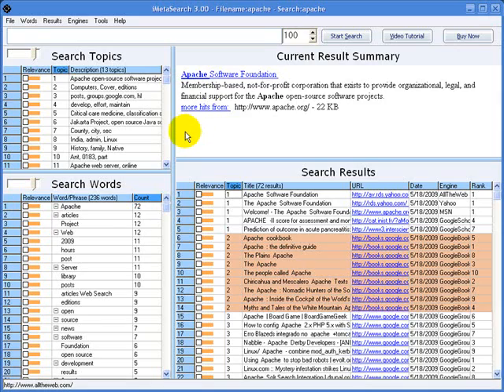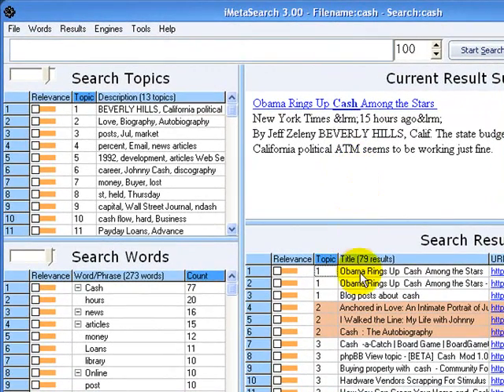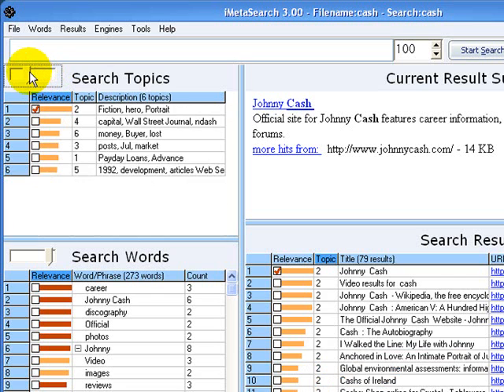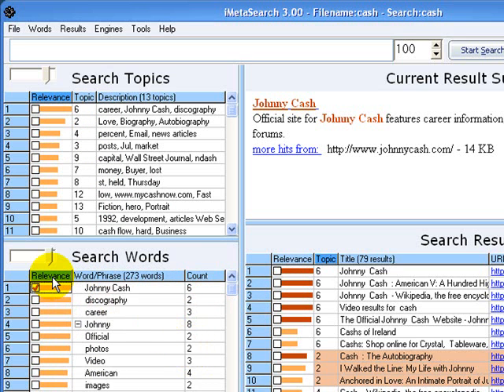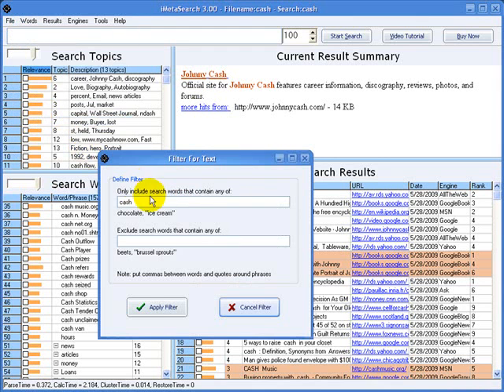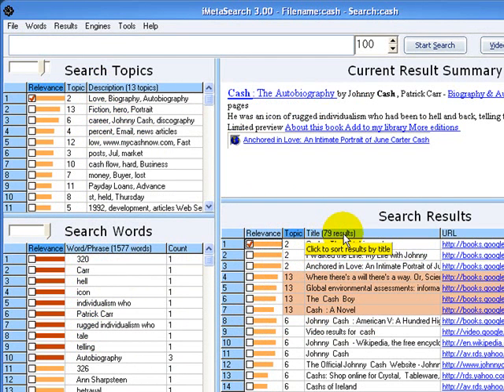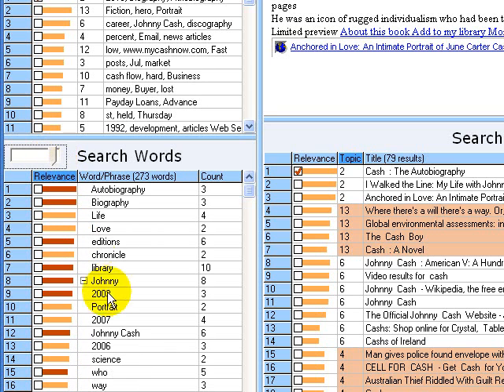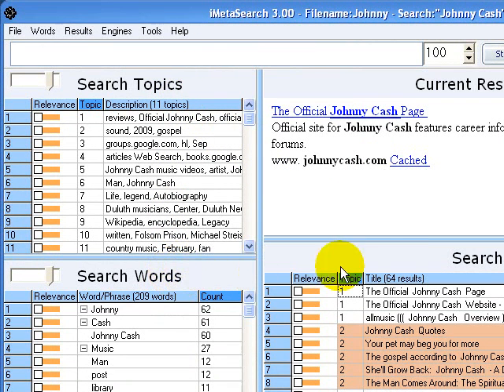iMetaSearch - a better, smarter web search tool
- Don't miss important search results. Get better results by using many search engines. Save time by exploring results using a cutting-edge method called Latent Semantic Analysis (LSA). LSA organizes related results into topics and lets you easily find related topics, results and words/phrases. Searches can be exported to Excel for analysis, tracked over time, and followed up by clicking on interesting words or phrases. Results can be gathered from web pages, blogs, books, papers, news, etc. depending on which search engines you choose to include. Benefits and features include

1) Get Better Results with Many Engines - if you use only one search engine, you may miss important results in your search.

2) Save Time through Smarter Exploration - iMetaSearch uses a cutting edge technology called Latent Semantic Analysis to group related results together and link up related topics, results and words.

3) Find People and Websites - filter the index words for people or websites or any text string.

4) Zoom In/Out on Topics and Words - use the topic and word sliders to zoom out and see the major topics and most common words, or zoom in and see the details.

5) Export Searches for Analysis - export search results or index words for further analysis.

6) Quickly Explore Related Area - use one click follow-up searches on any index word or phrase.

7) Track Changes in any Search - use one click to update any search and check for new results.

8) Plug-in New Engines - add new search engines or fix current ones without depending on someone else.

iMetaSearch is designed for quick, interactive search and exploration of results. It is the first search tool to bring the benefits of using many search engines together with a powerful exploration interface based on Latent Semantic Analysis.